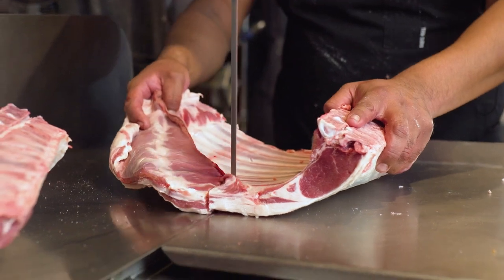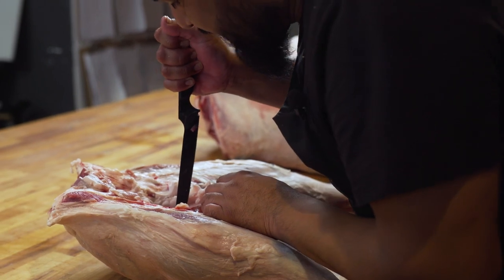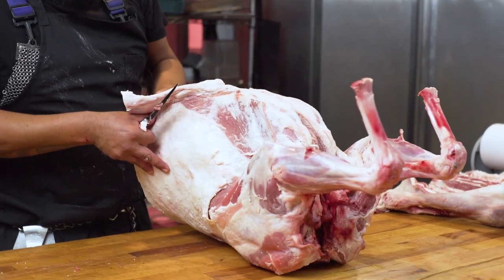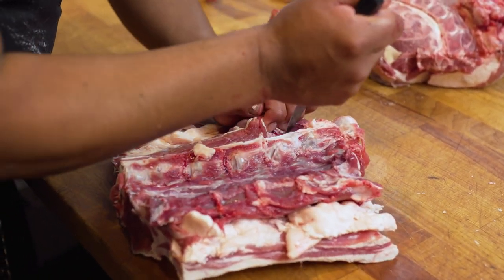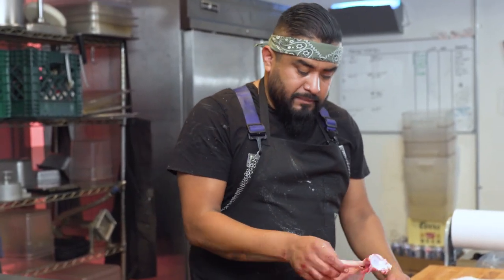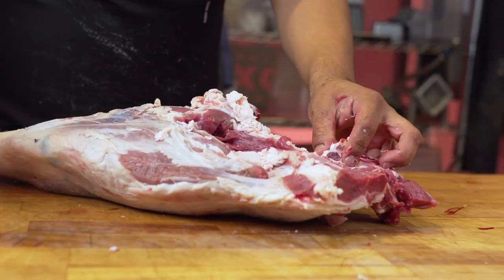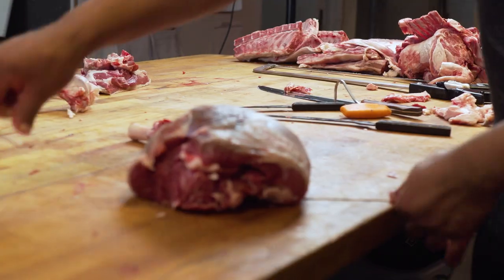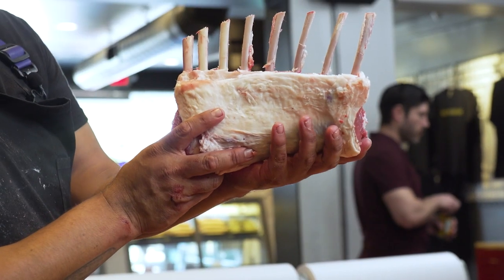Whole Lamb Breakdown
Butcher David Reyes from The Wise Ox in San Diego, CA shows how to butcher a whole lamb into various cuts including the rack of lamb and shoulder roast. Ask any questions in the comments below. Let us know if there are any techniques you want us to film.